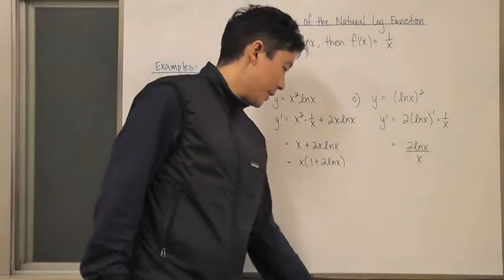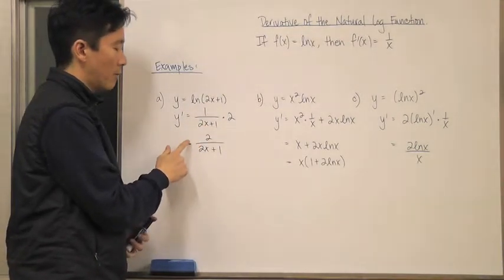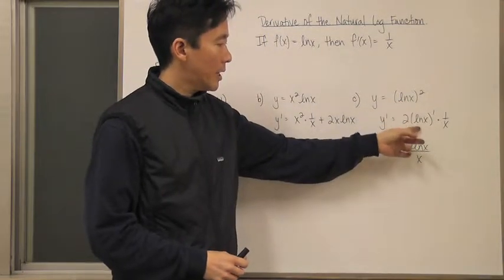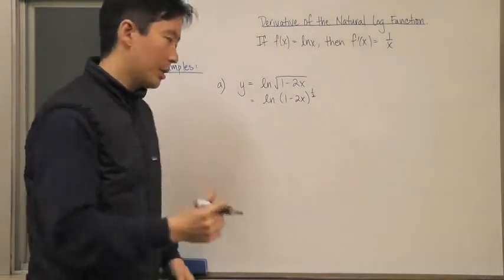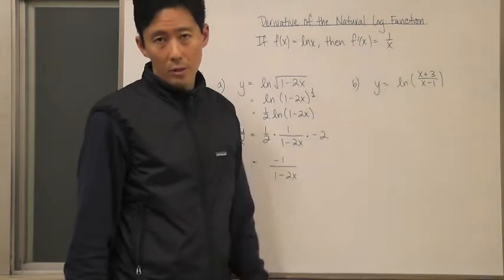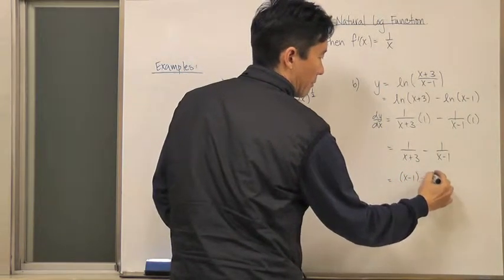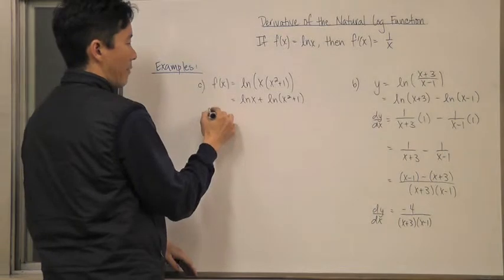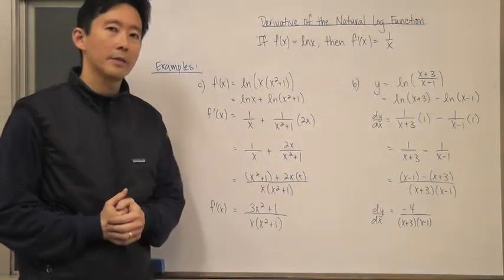Derivative of the natural log function